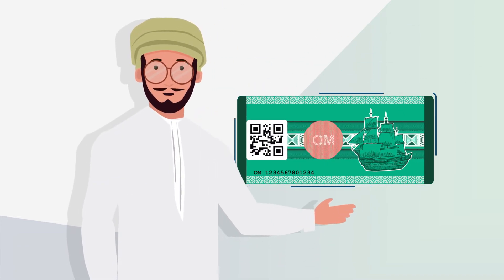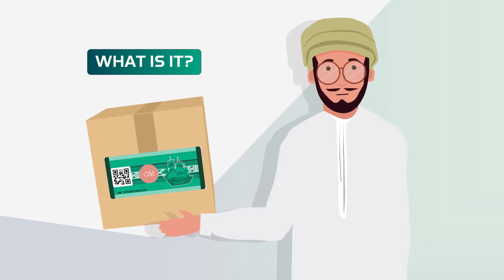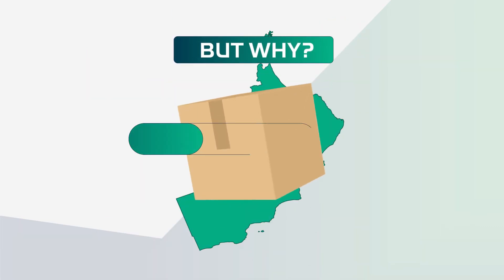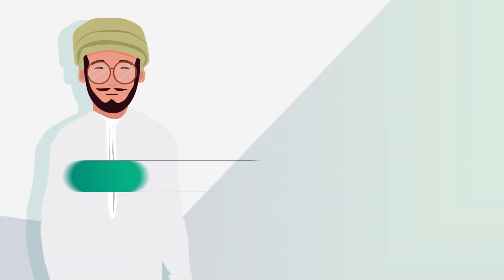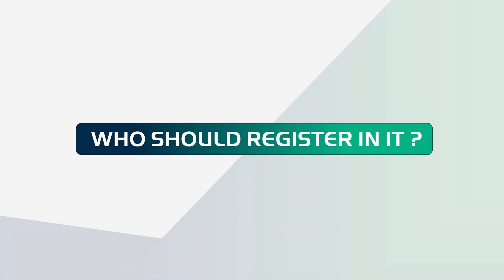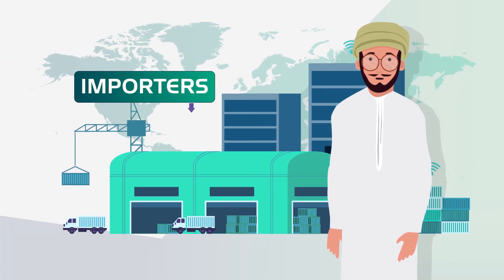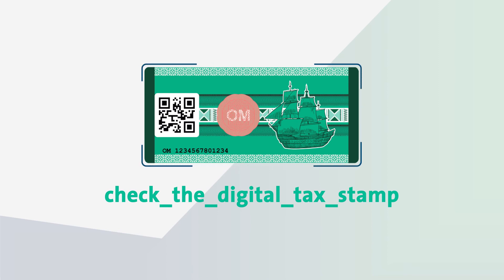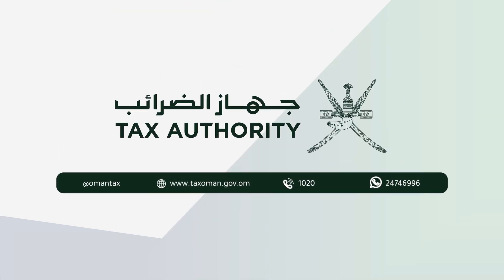Digital Tax Stamp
Know more about Digital Tax Stamp, its targets, and the institutions that should register in the Sultanate of Oman✨